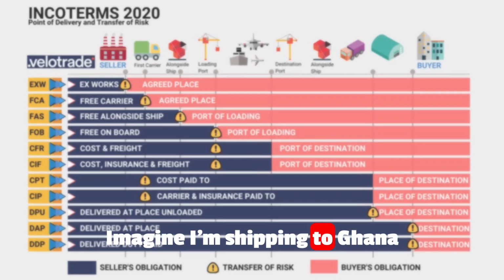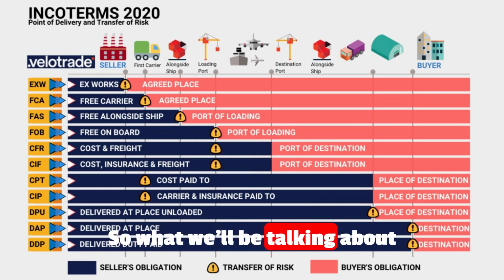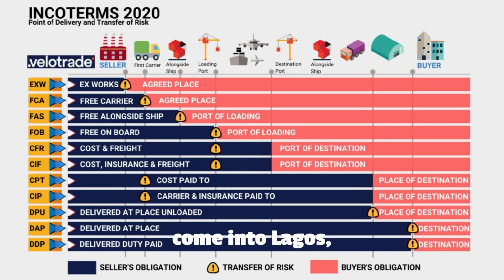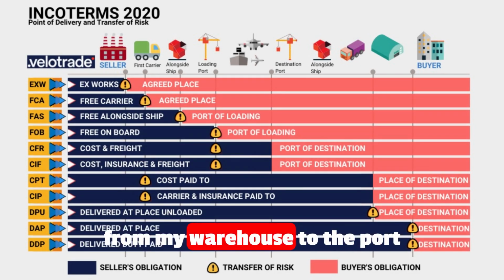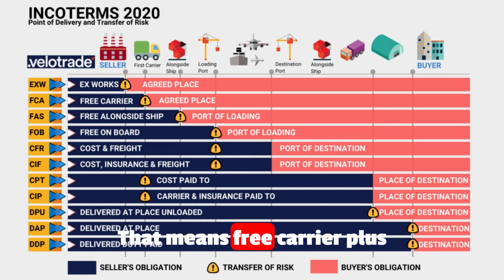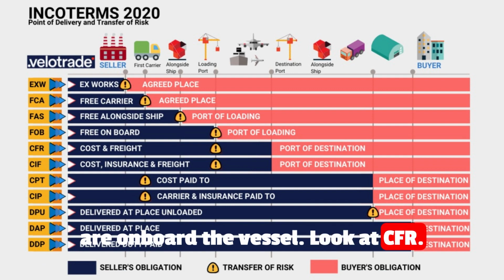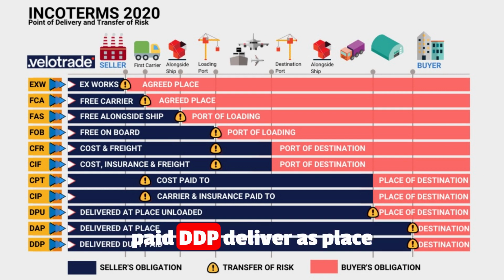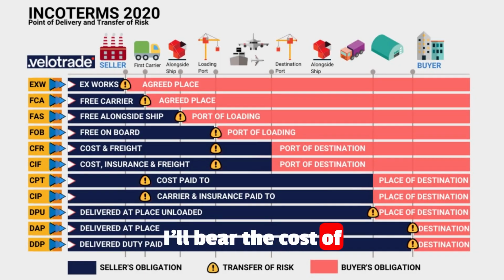Understanding International Commercial Terms INCOTERMS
Do you desire to learn more about import-export business?
Discover Books By Export Doctor Using These Links:
EUREKA! I Found International Buyers (Book)
EUREKA! I Found International Buyers (Video)

To join our export mentoring program or get the Eureka pack (that teaches you how to find buyers abroad) or the Export Hack (that teaches you how to export a particular product, with 82 options of exportable products currently in its database) send a WhatsApp message to 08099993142 or send an email to